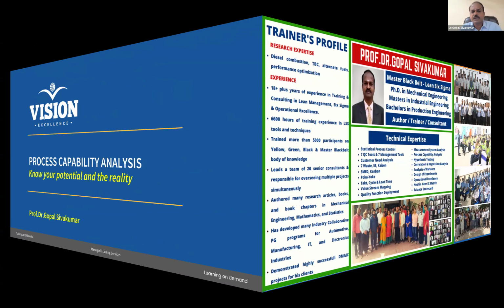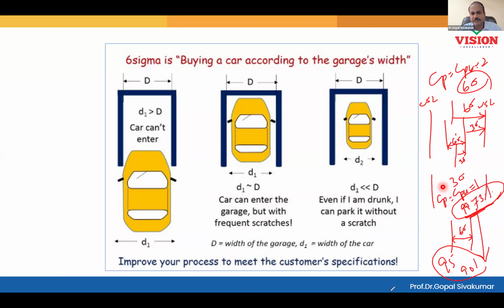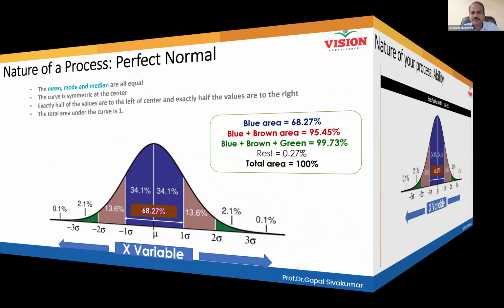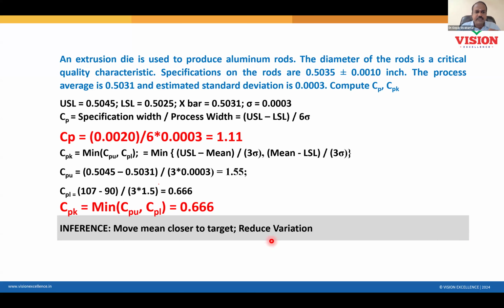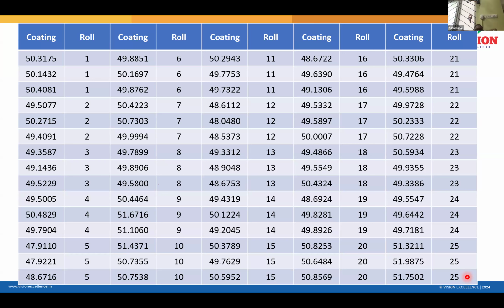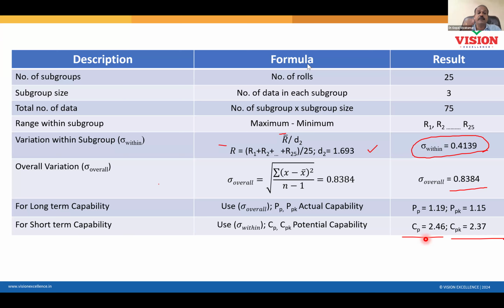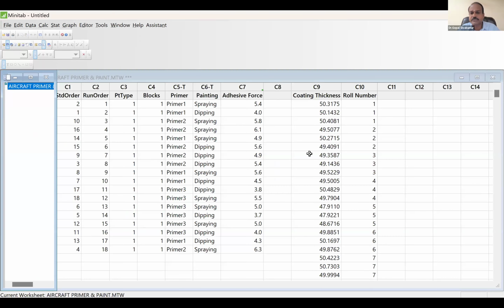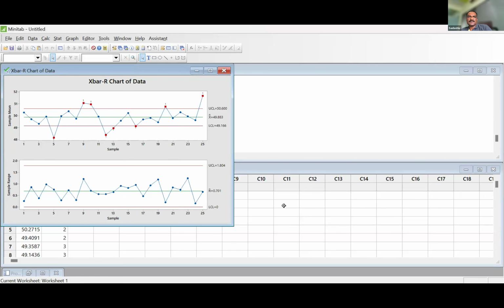Cp Cpk & Pp Ppk